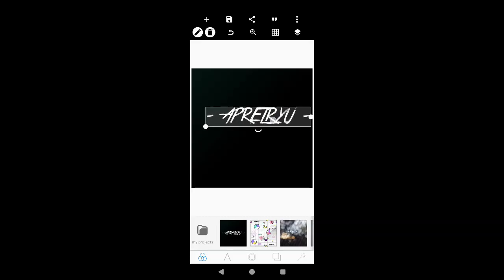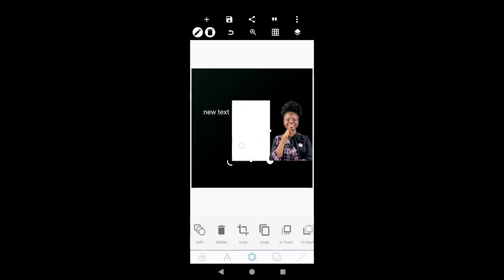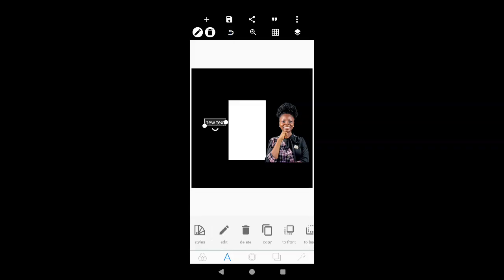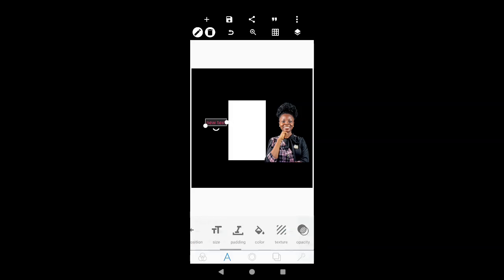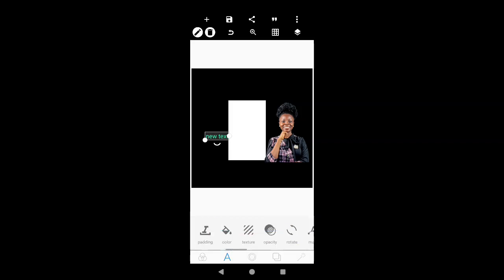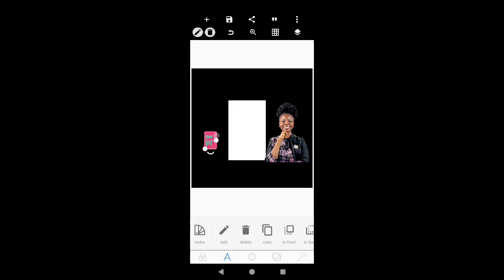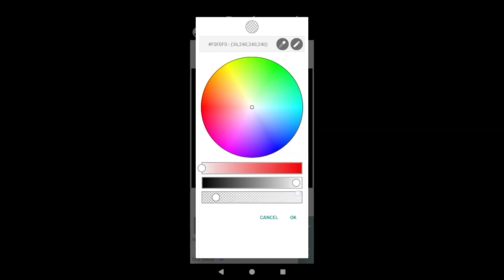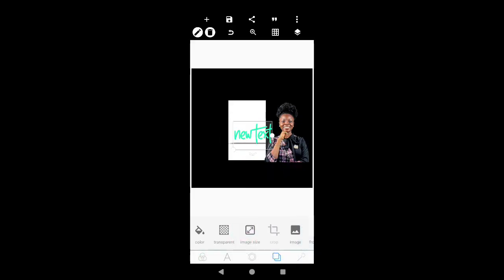INTRODUCTION TO PIXELLAB - PART 1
In this video you will learn the introduction of pixelab, you will learn how to remove the background of an image , you will learn how to add a stoke to a text.